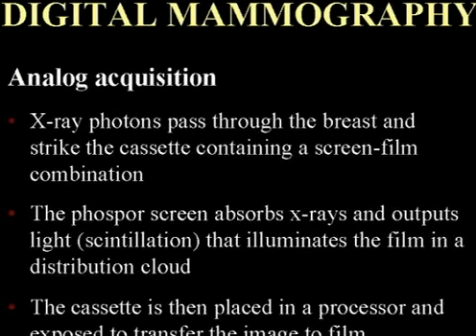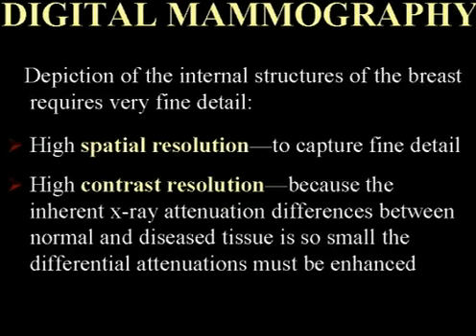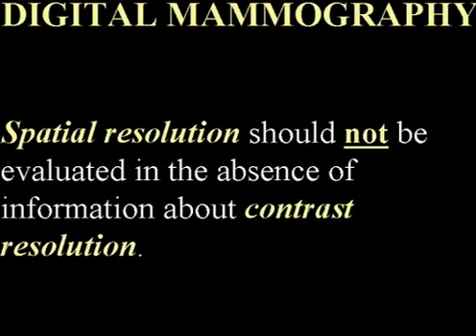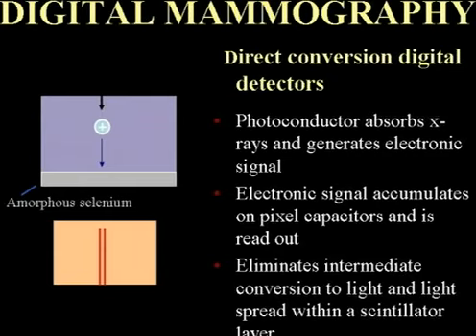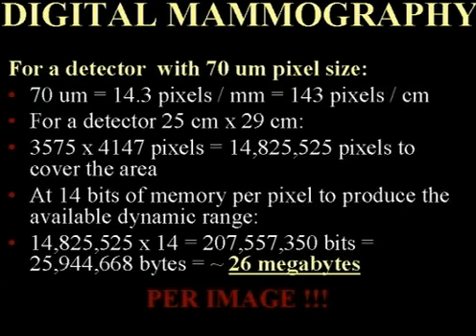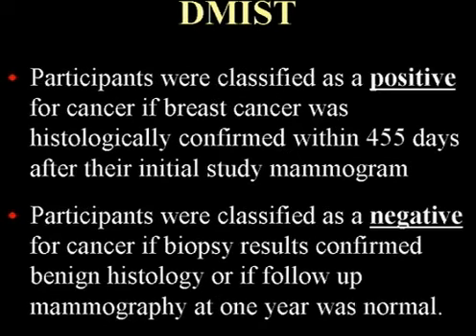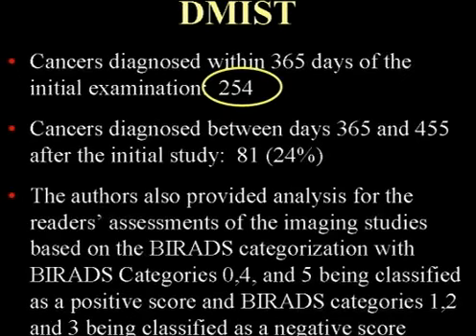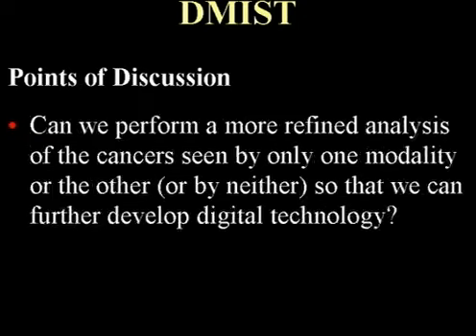Digital Mammography Is it Time to Switch